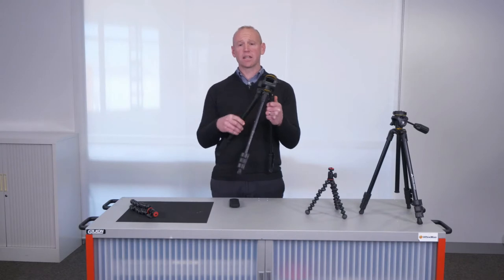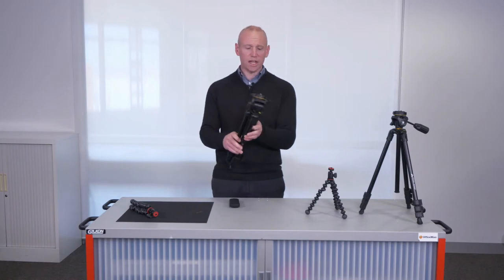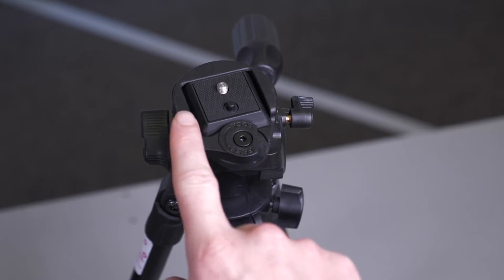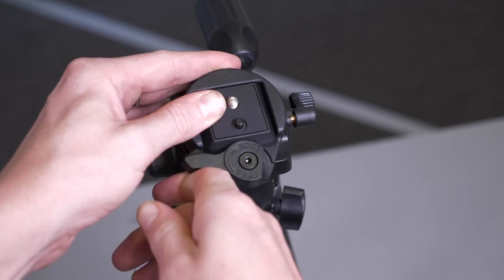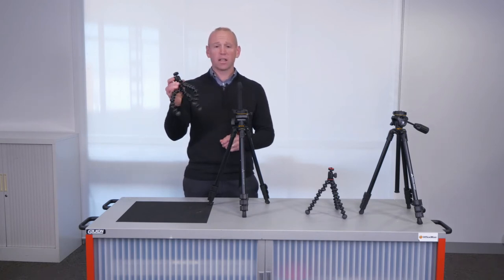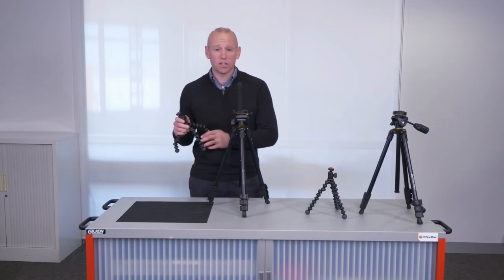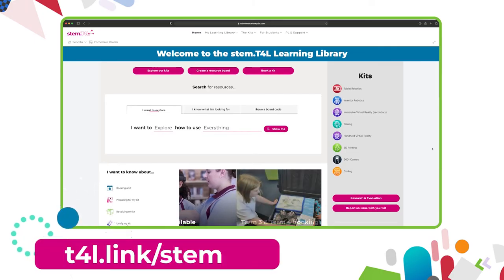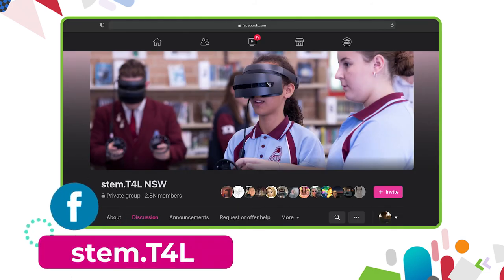360° Camera: tripod technique for better image results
You will learn :
- How to set up the tripods
- The features of the Vanguard and Joby tripods
- How to attach and remove your camera
- The benefits of the different tripods

To edit and share your 360° images and photos, use SITU360. Schools that have borrowed a kit from us are eligible to claim their pro account